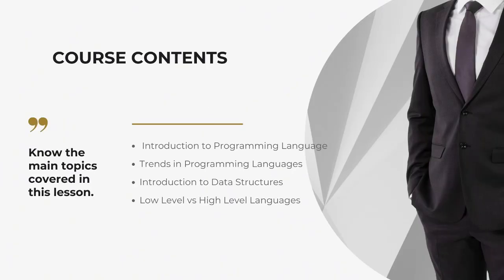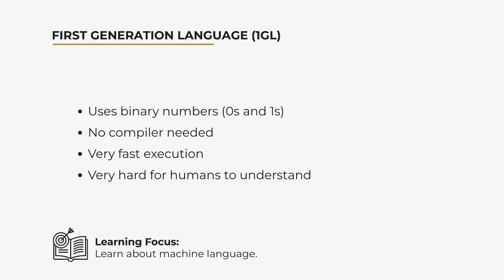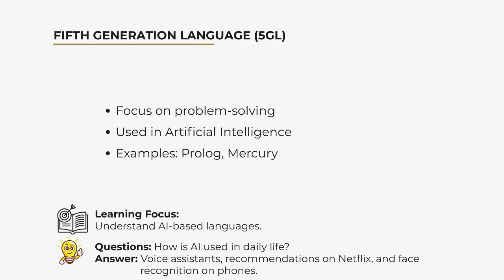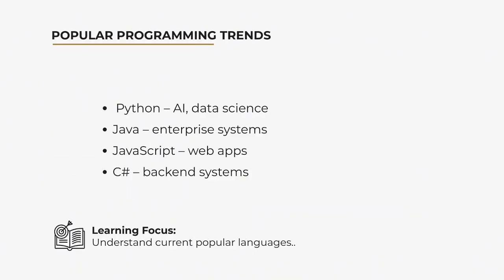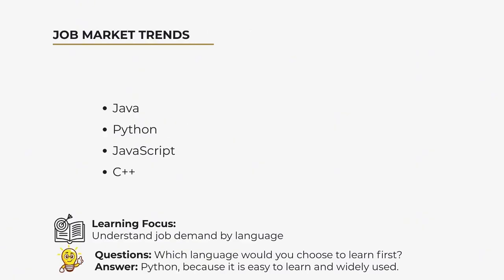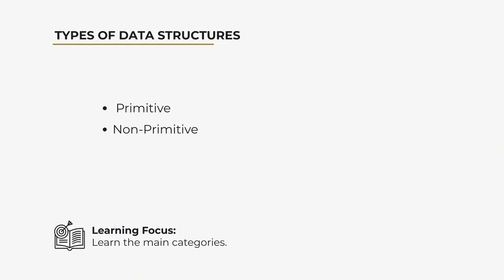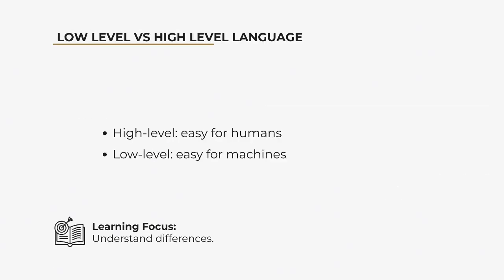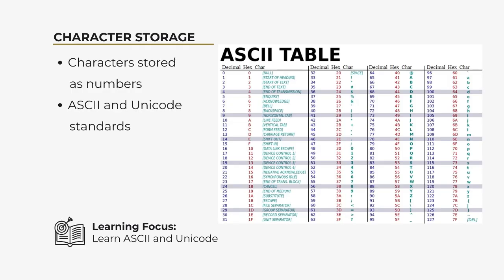Unit 1: Introduction to Programming Current Trend and Future Trend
Contents
• Introduction to Programming Language
• Trend in Programming Language
• Introduction to Data Structures
• Low Level & High Level Programming Language